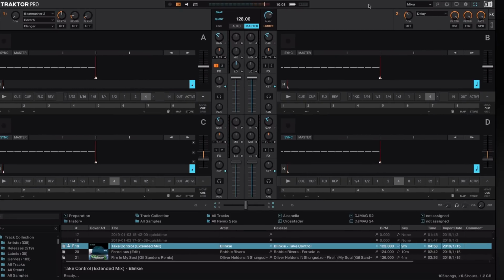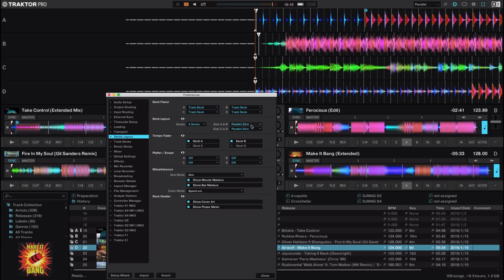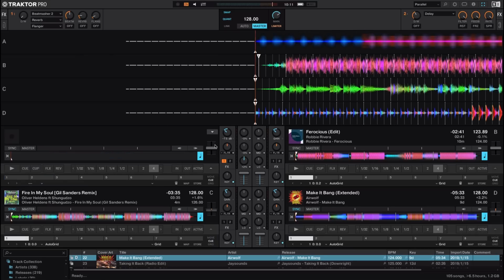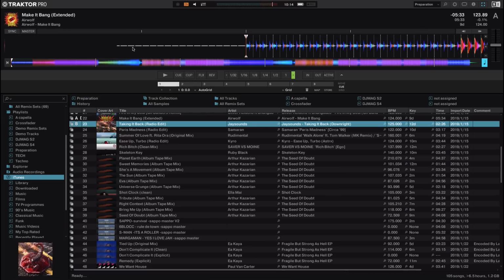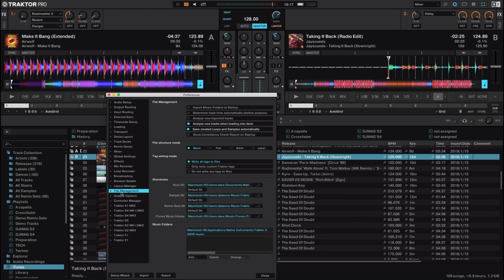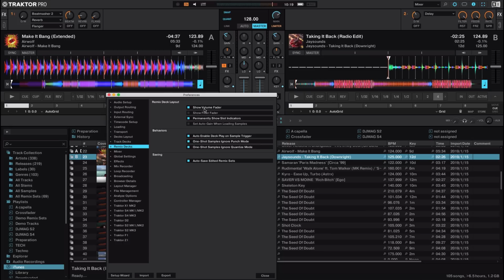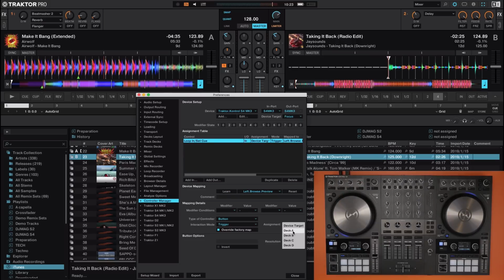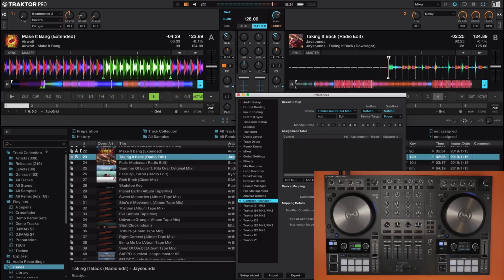Traktor 3.1 - 5 new features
In this video we take a look at 5 new features in the new update to Traktor 3.1

Parallel view 00:18
Preparation view 2:24
Tag writing mode 3:05
New tool tips 3:35
Over mapping - in/out 4:09

-- ADSR --